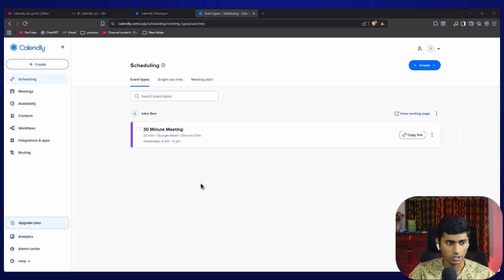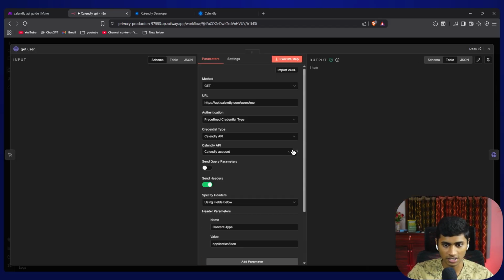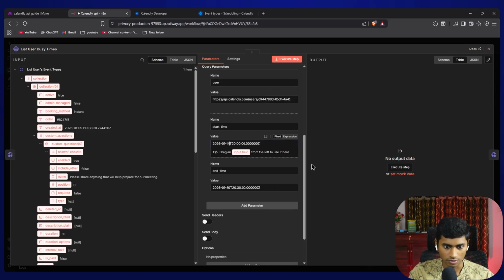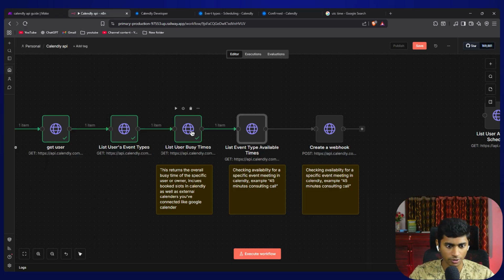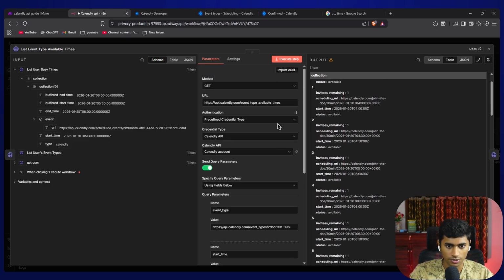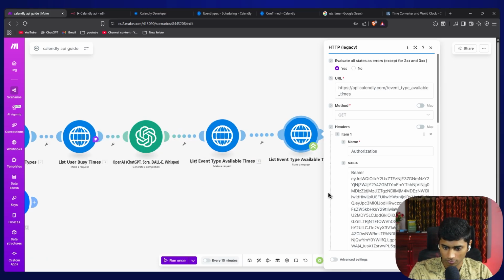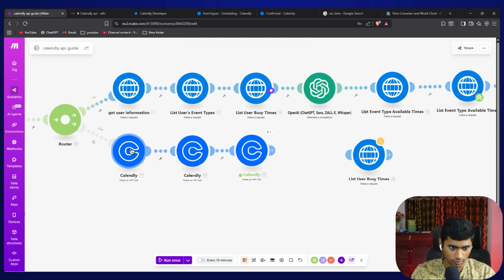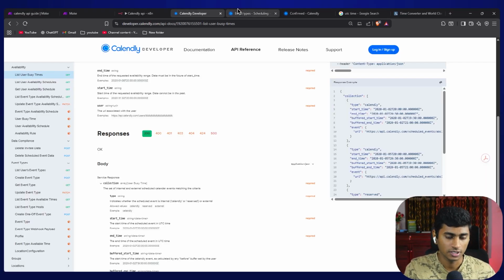Calendly API Made Easy: Important Endpoints with Ready-to-Use n8n & Make.com Templates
Say 'Hi' to me here 👋:
  / sanjith-thangavel

00:00 – Intro: Calendly API overview + Free templates
00:36 – Create & Connect API Key (Calendly + n8n setup)
02:15 – Understanding User URI/ID (Essential foundation)
03:05 – Core Endpoints: Get User, Event Types & Busy Time
07:11 – Get Available Slots (Event-specific availability)
12:08 – Webhooks Overview (Quick setup + requirements)
12:48 – Make.com Integration (Complete setup walkthrough)
16:31 – Helper Modules: Time Conversion & Date Parsing
18:22 – API Limitations + Browser Automation Alternative